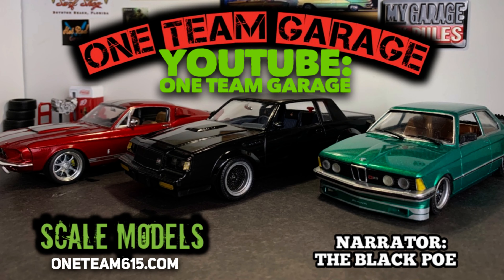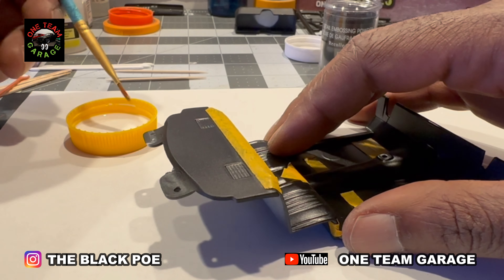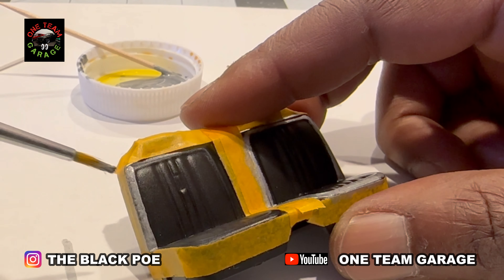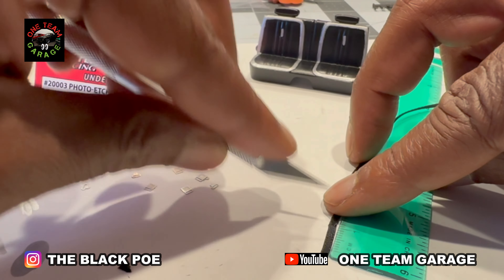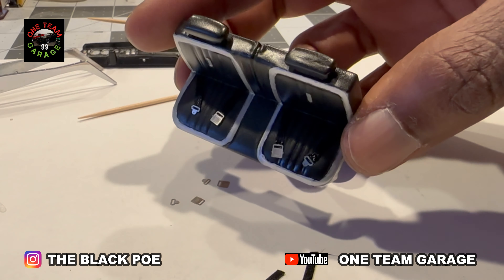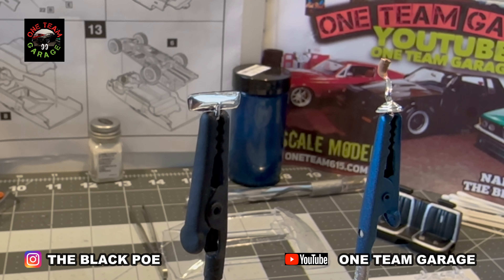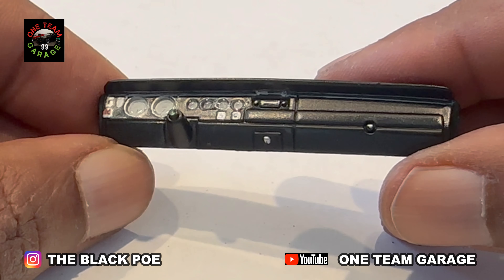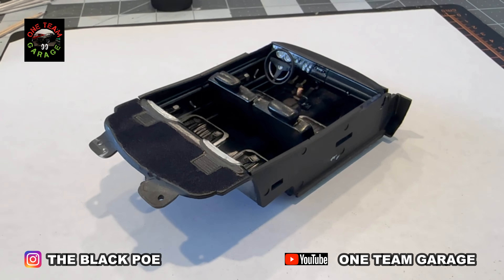Revell: 70 Plymouth Road Runner Part 3: Testing NEW Interior Parts!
Edgar Alan Cole, author of Reporter from Hell, The Last Society, & The Black P.O.E., shares more of his art in the form of scale model cars. Edgar finally had a chance to try out the new parts he ordered for his interiors.

Link to the book MASTER BUILDER: